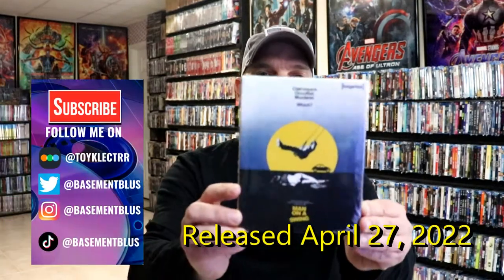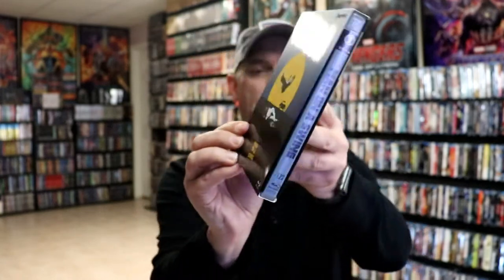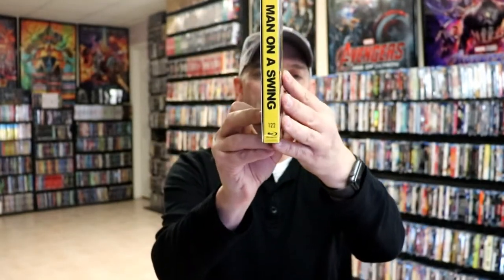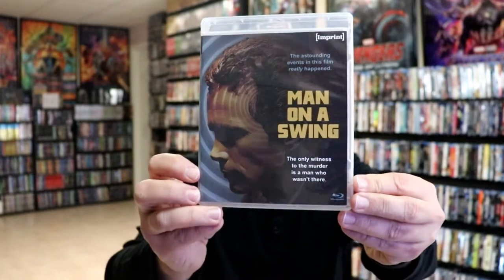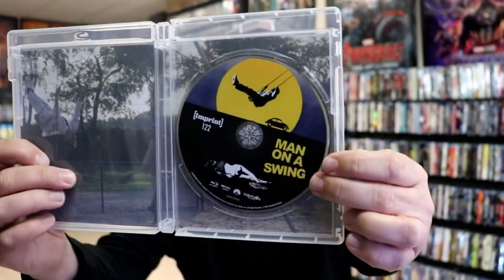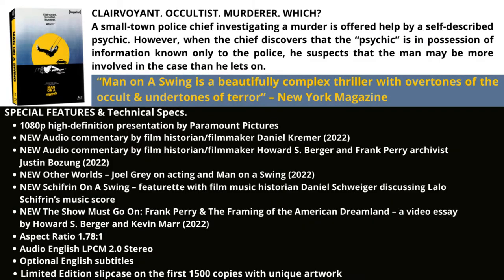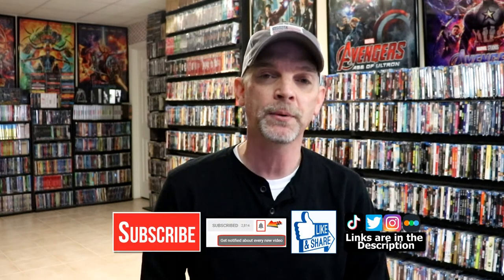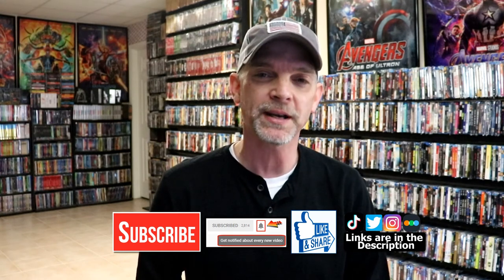[Imprint] Man On A Swing Blu-ray from Via Vision | First Look & Overview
Check out the unboxing of Man On A Swing Blu-ray from Via Vision!

Man on a Swing (Imprint Collection #122)

CLAIRVOYANT. OCCULTIST. MURDERER. WHICH?

A small-town police chief investigating a murder is offered help by a self-described psychic. However, when the chief discovers that the “psychic” is in possession of information known only to the police, he suspects that the man may be more involved in the case than he lets on.

“Man on A Swing is a beautifully complex thriller with overtones of the occult & undertones of terror” – New York Magazine

Underrated cult thriller from the 70’s.

Special Features and Technical Specs:

1080p high-definition presentation by Paramount Pictures
NEW Audio commentary by film historian/filmmaker Daniel Kremer (2022)
NEW Audio commentary by film historian/filmmaker Howard S. Berger and Frank Perry archivist Justin Bozung (2022)
NEW Other Worlds – Joel Grey on acting and Man on a Swing (2022)
NEW Schifrin On A Swing – featurette with film music historian Daniel Schweiger discussing Lalo Schifrin’s music score
NEW The Show Must Go On: Frank Perry & The Framing of the American Dreamland – a video essay by Howard S. Berger and Kevin Marr (2022)
Audio English LPCM 2.0 Stereo
Optional English subtitles
Limited Edition slipcase on the first 1500 copies with unique artwork
► Add this title to your Blu-ray collection